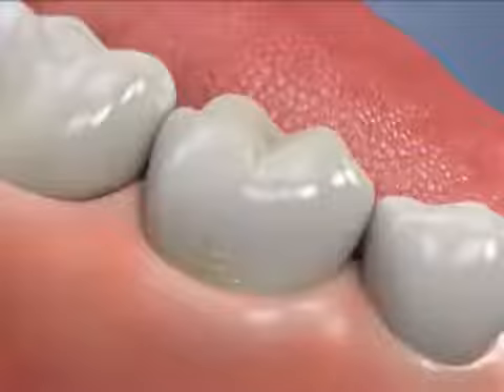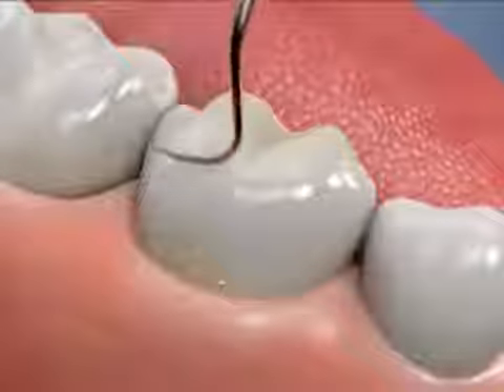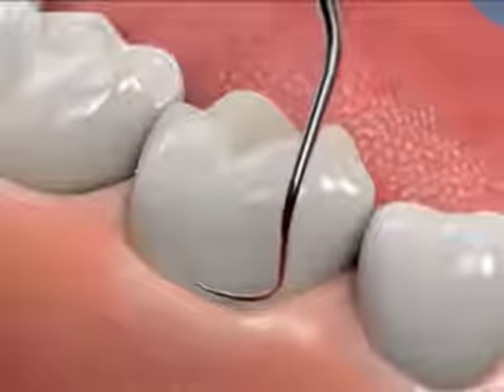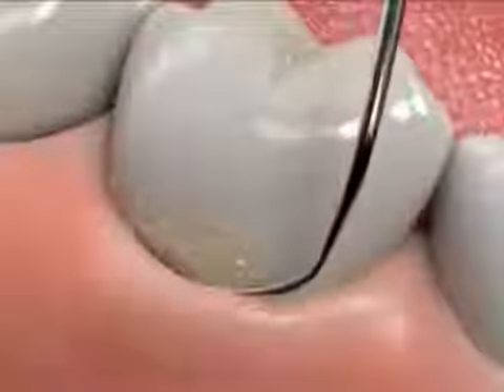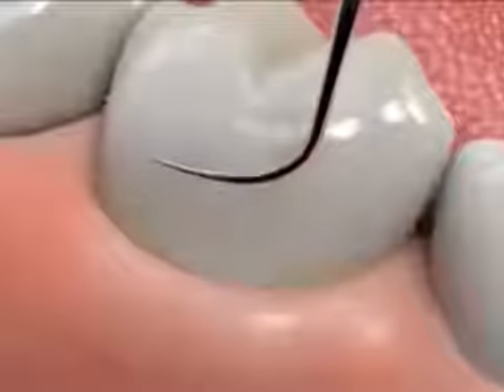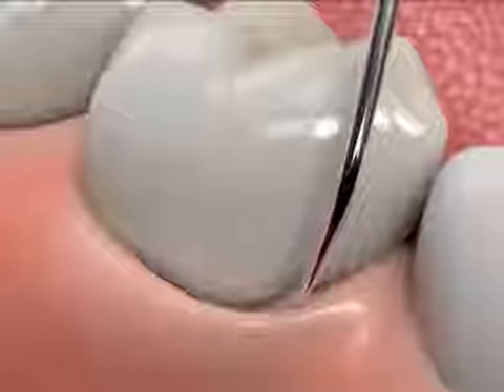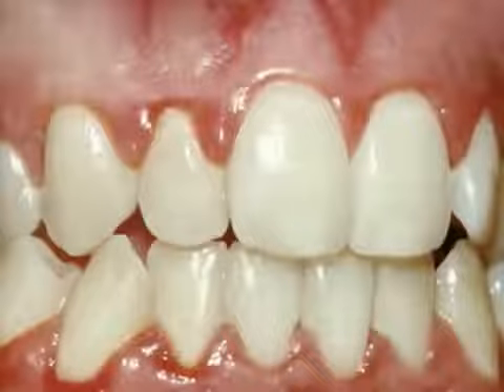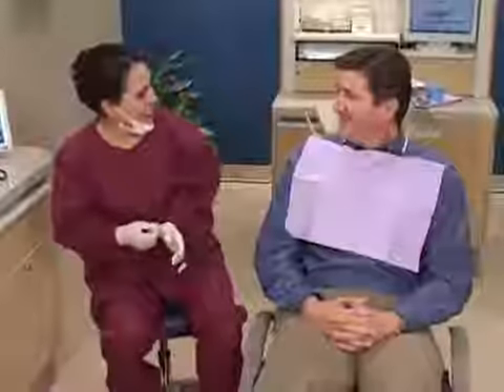Deep Cleaning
Here is an interesting video about deep cleaning for Gum (Periodontal) Disease.  Did you know that numerous studies and research show that people with gum disease have a higher risk of heart disease?  to learn more about preventative dentistry.